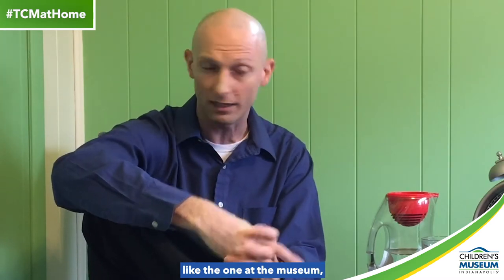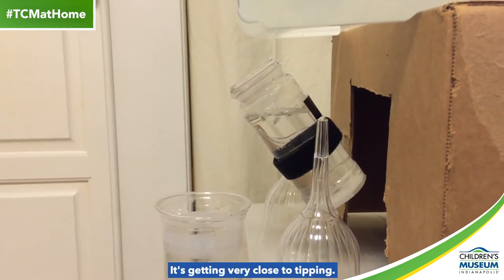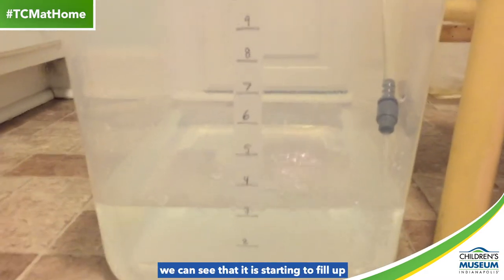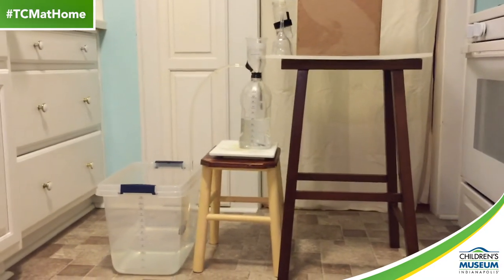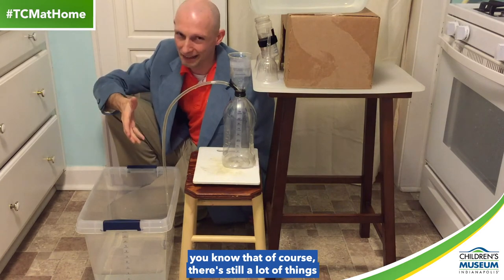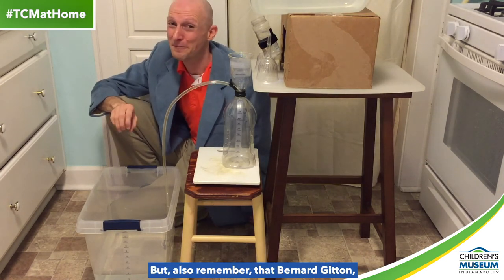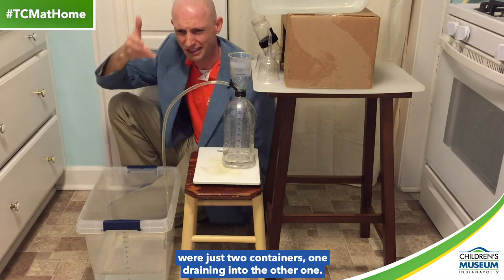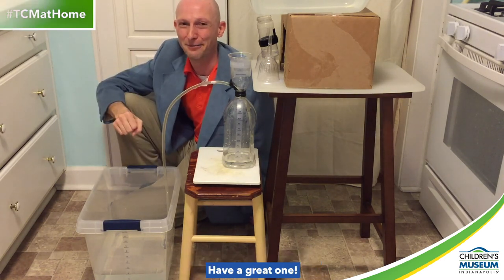How to make a water clock, episode 4 | Museum at Home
Follow lead actor, Matt Anderson, on his journey to recreate our famous Water Clock! Try doing it yourself and see if you can also become a Water Clock engineer!